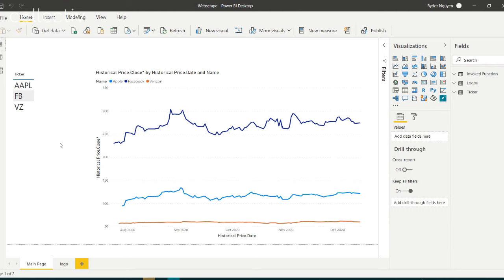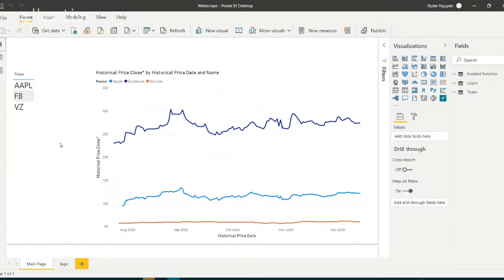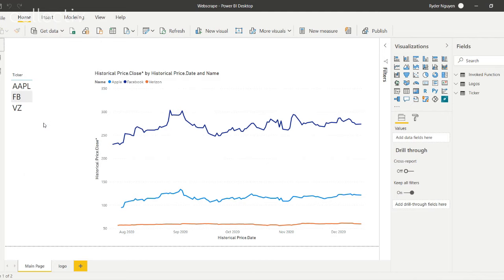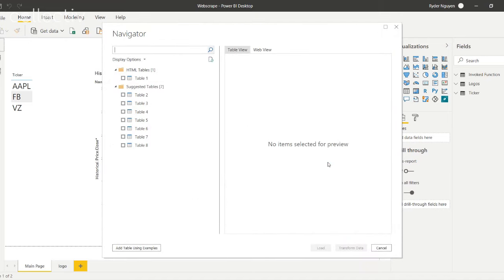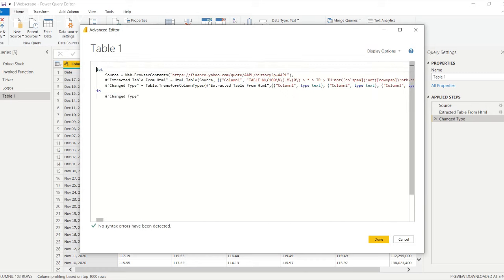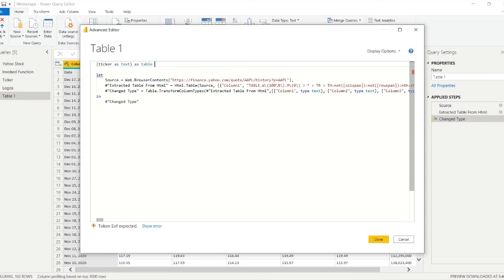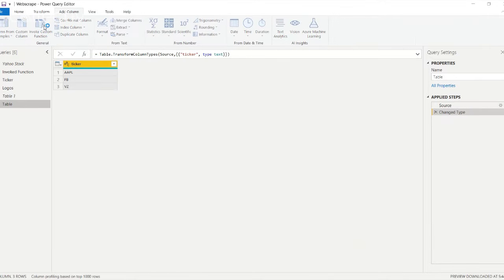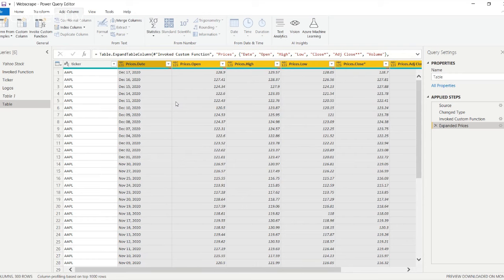Web Scraping Made SIMPLE // PowerBI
Set up a simple web scrape using Power BI's web connector. Learn to identify patterns and indicators like URL tickers that will make data grabs easy.

Let’s Connect!